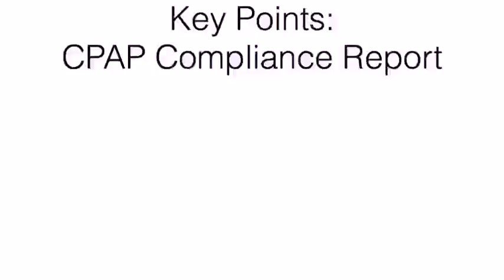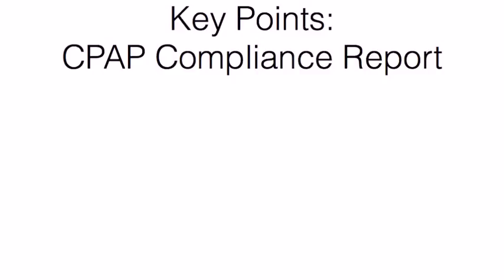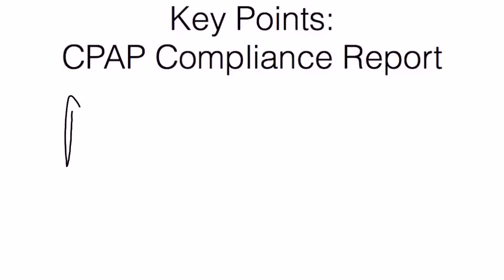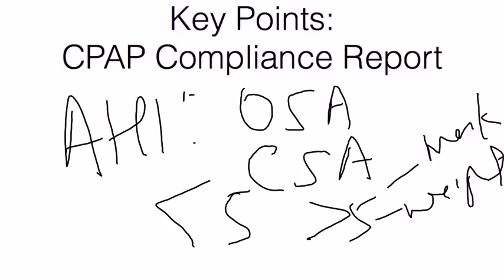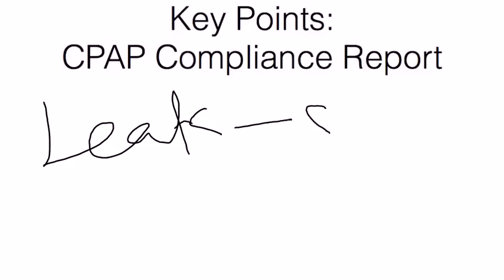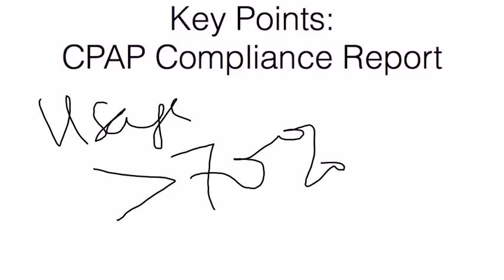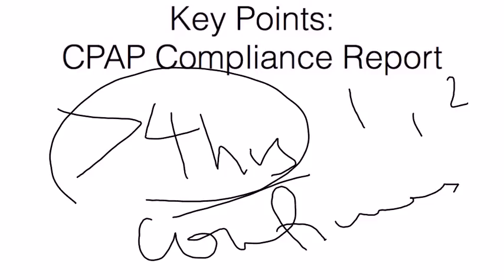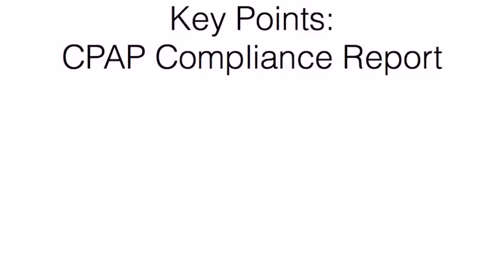Key Points - CPAP Compliance Report